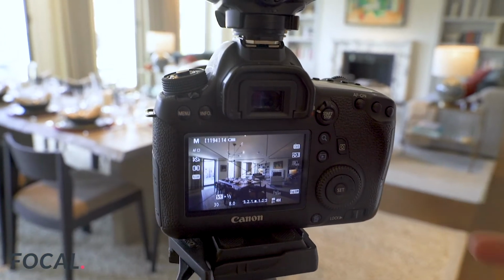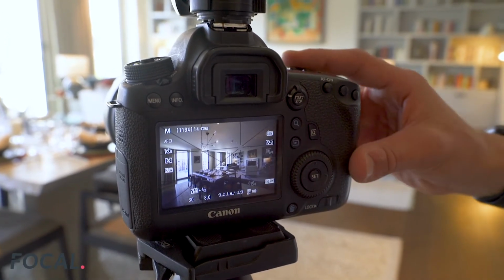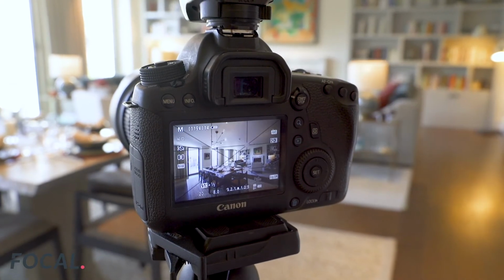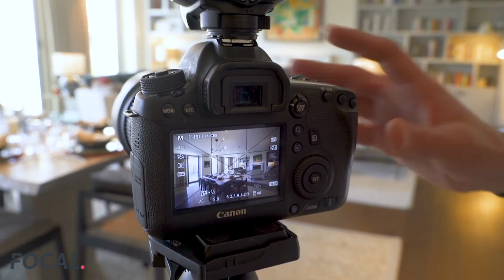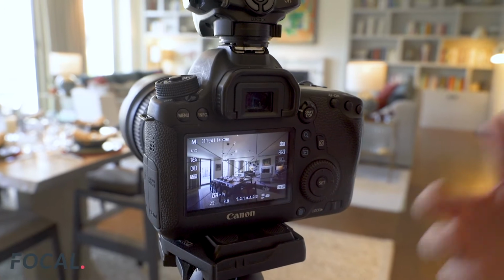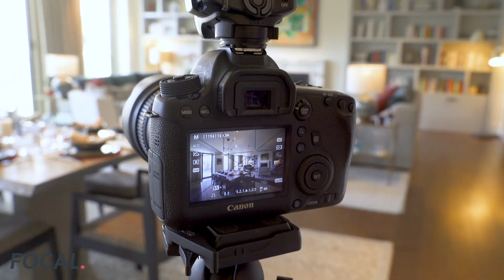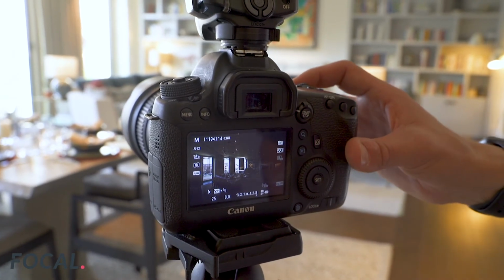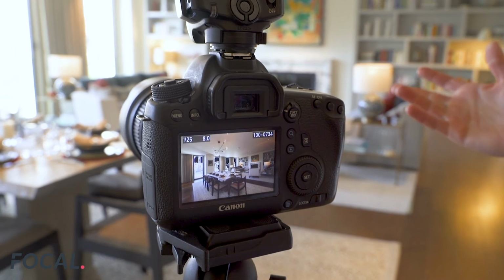On Site Tutorial Pt 07 Exposure